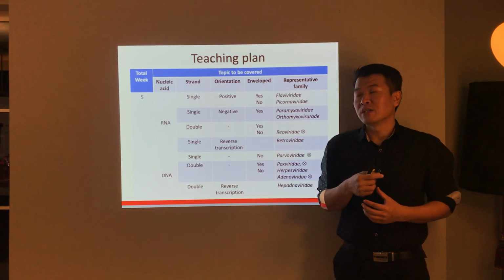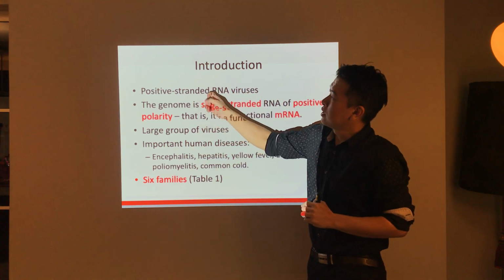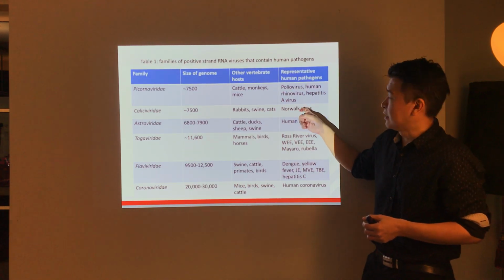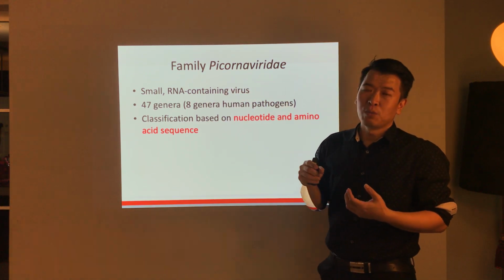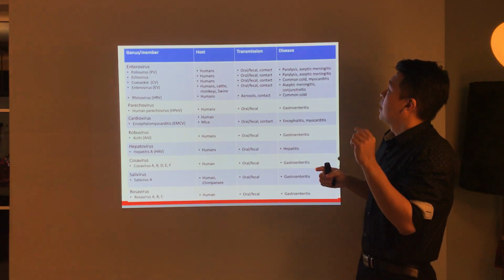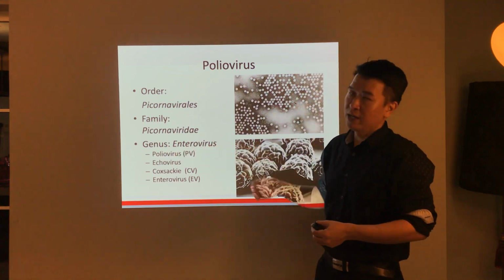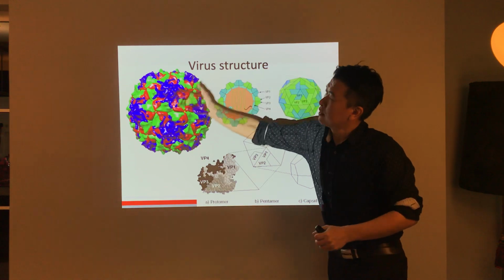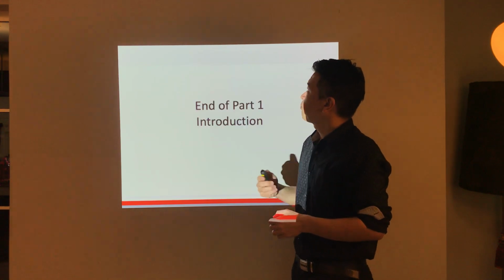Positive-Strand RNA Virus (Naked)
An Introduction on the naked positive-strand RNA virus. We will discuss Picornaviridae and specifically the poliovirus.